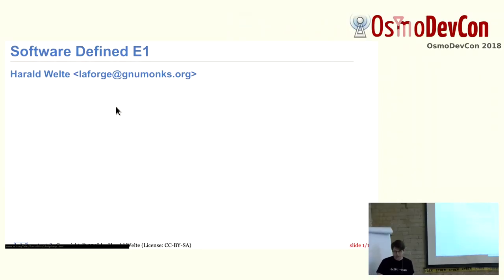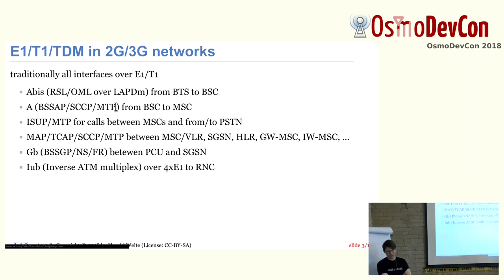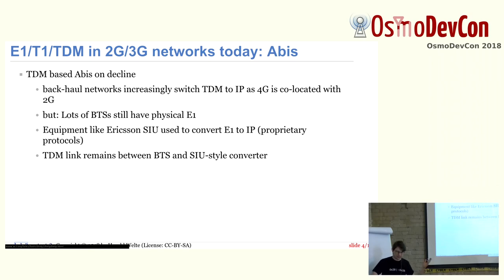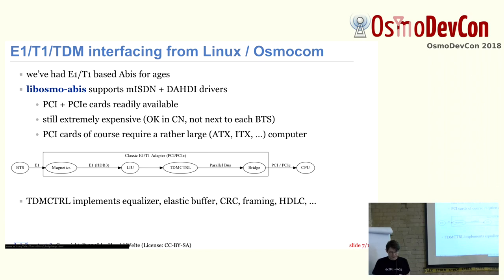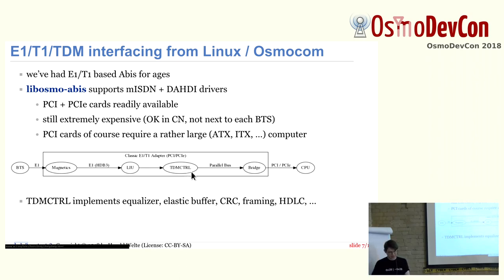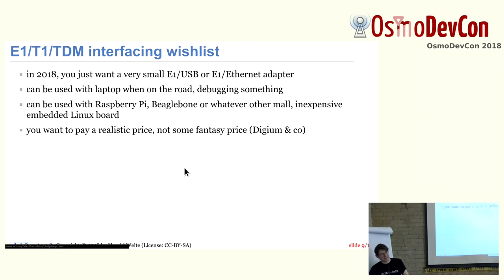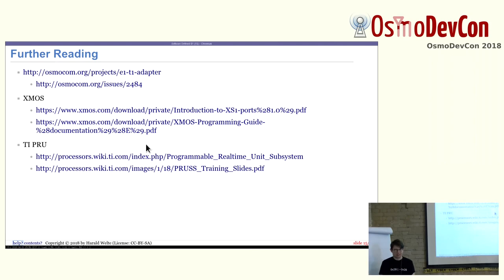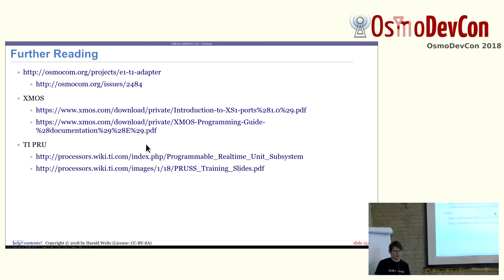Software Defined E1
Plans to build a low-cost USB E1 adapter doing all the framing/processing in the Host PC

Harald Welte